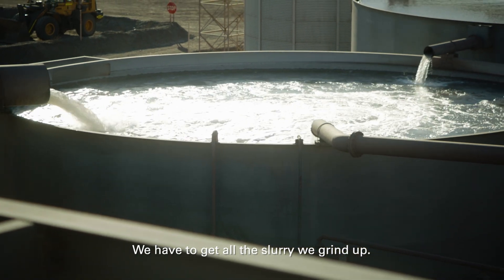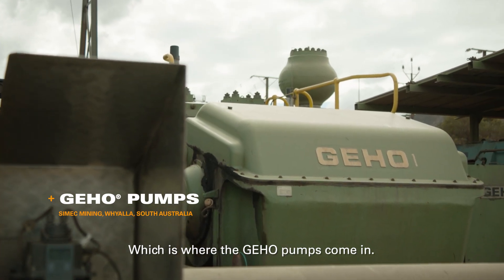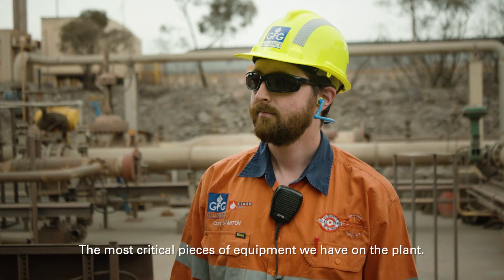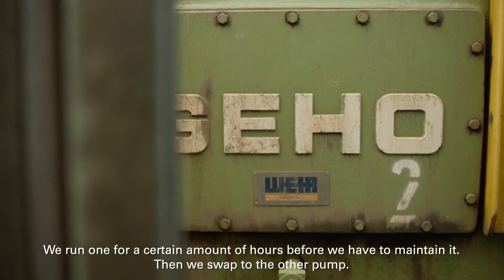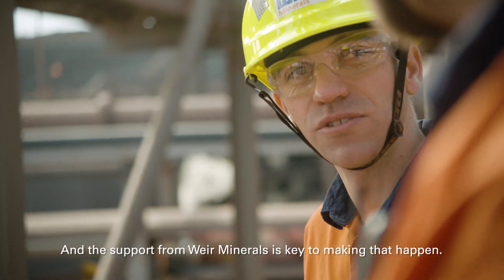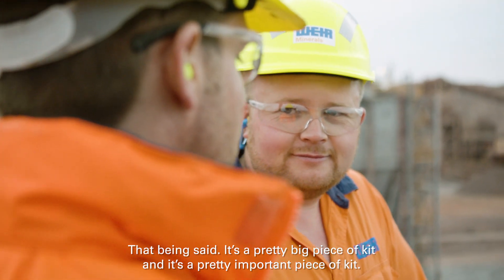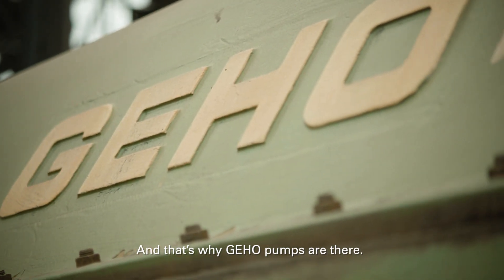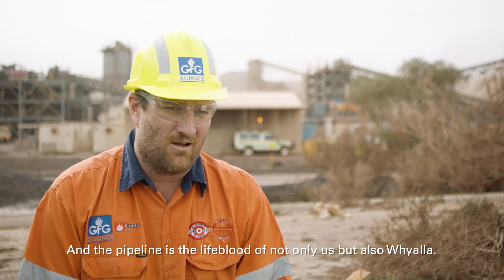Why GEHO® positive displacement pumps are the lifeblood of this mine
It takes a special positive displacement pump to transport 300 tonnes of high density slurry every hour over a distance of 67km. This, coupled with defined maintenance intervals and outstanding aftermarket support make GEHO® pumps the lifeblood of SIMEC's plant in South Australia.

Watch our video to discover why SIMEC says these powerful positive displacement pumps are the most critical pieces of equipment on their mine site.

To learn more about our hard working GEHO® pumps designed for a range of applications,